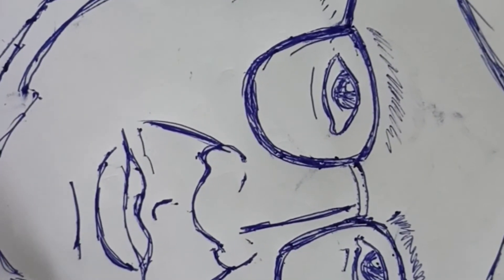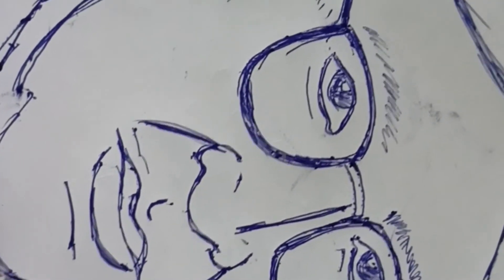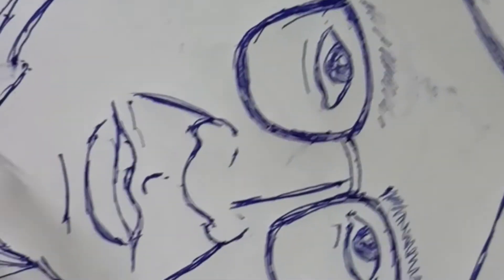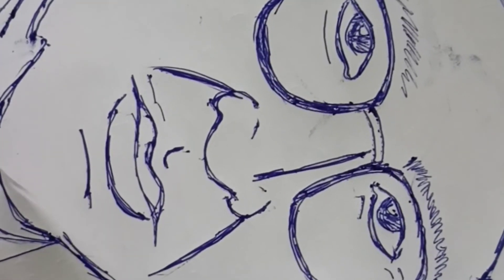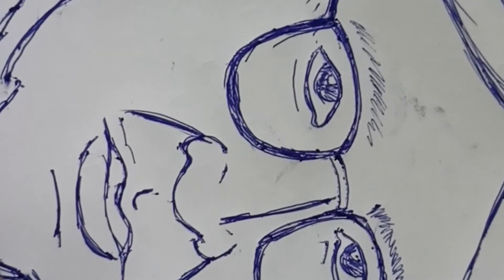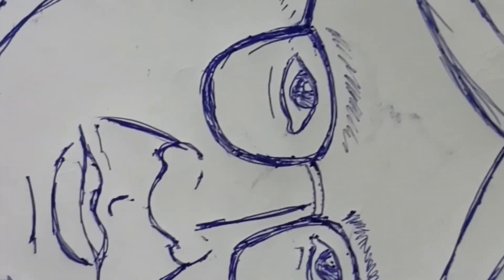portrait drawing with pen, how to draw portrait with ball pen. কলমেৰে কৃষ্ণকান্ত সন্দিকৈৰ ছবি..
I have tried to show you my experience on art.